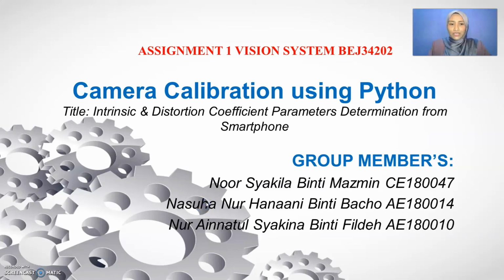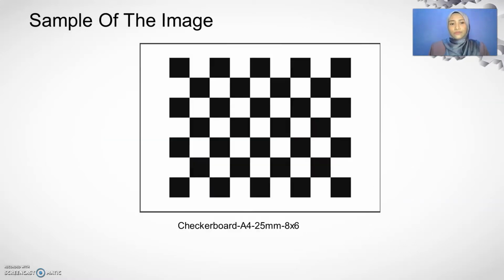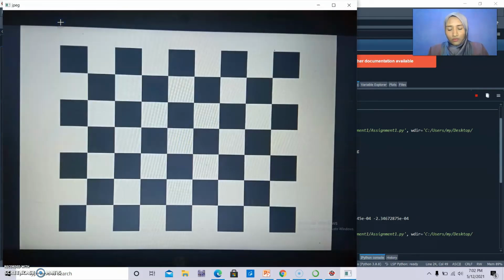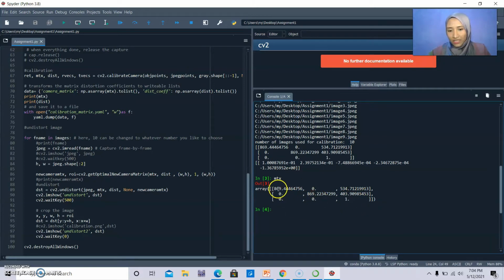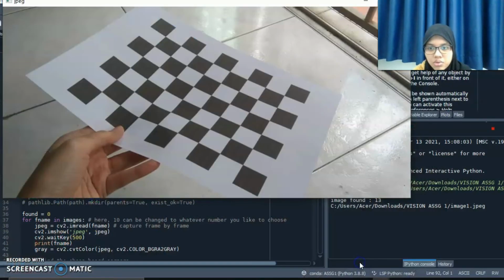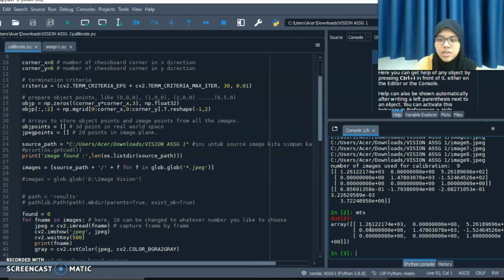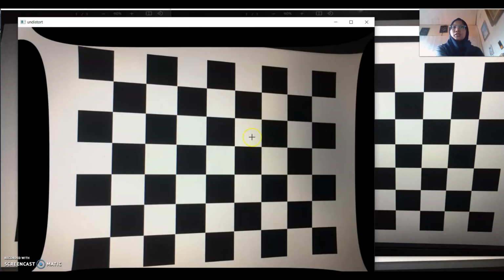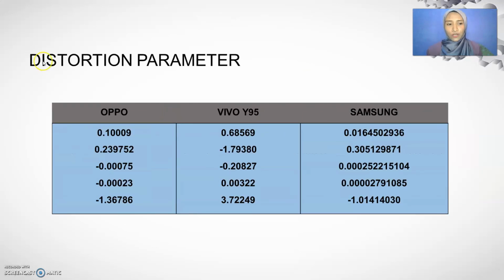ASSIGNMENT 1 : CAMERA CALIBRATION USING PYTHON ( GROUP 9 )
GROUP 9 MEMBER'S :

Noor Syakila Binti Mazmin ( ce180047 )
Nasuha Nur Hanaani Binti Bacho ( ae180014 )
Nur Ainnatul Syakina Binti Fildeh ( ae180010 )